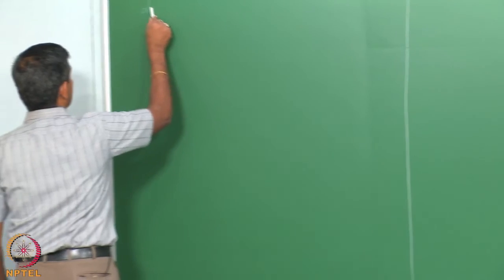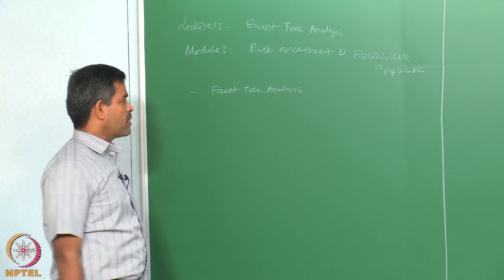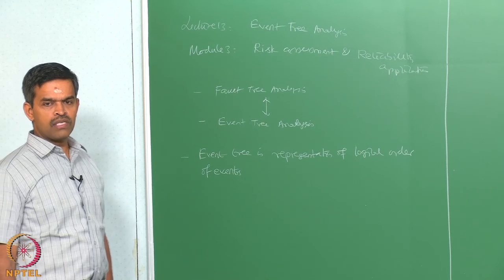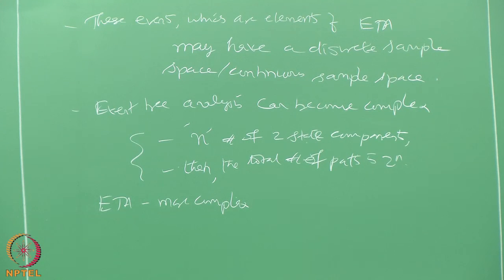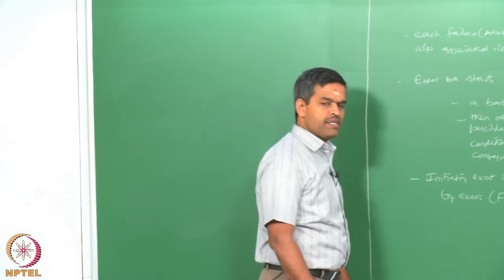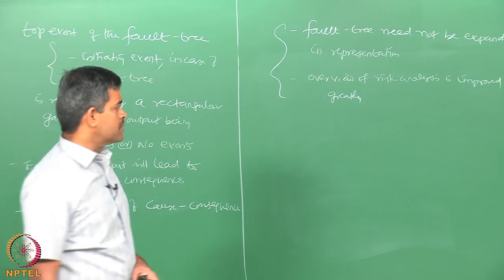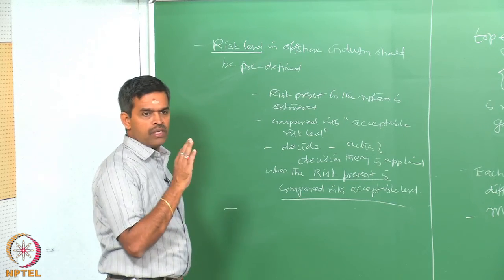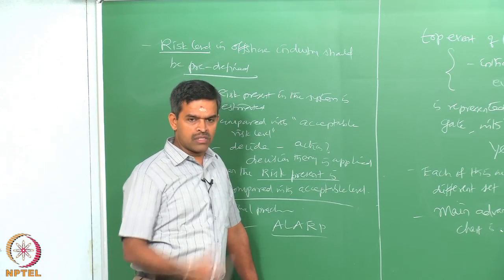Event Tree Analysis